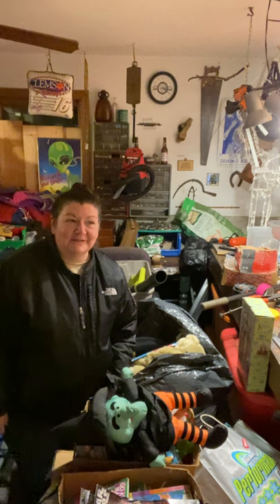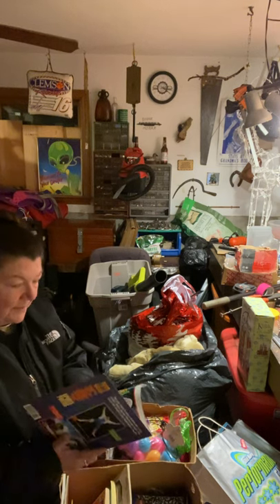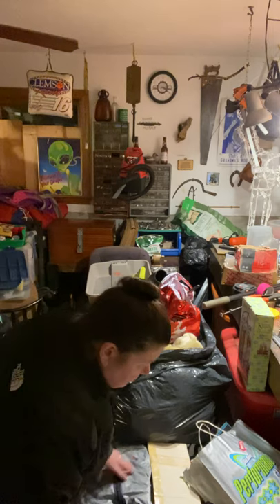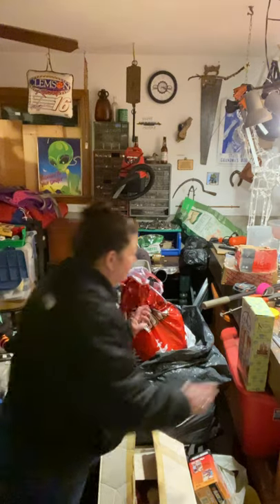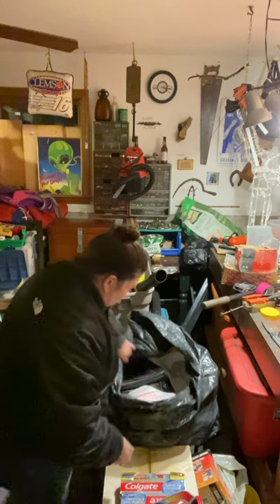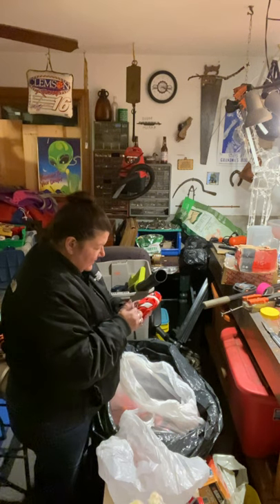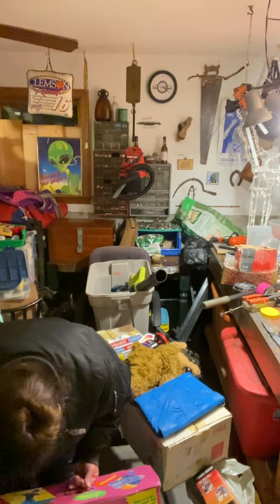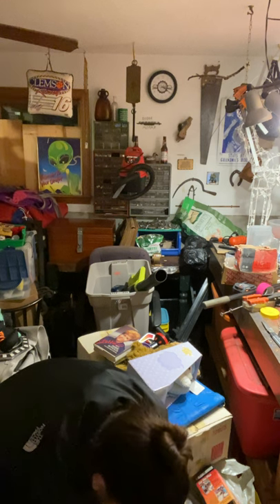Update on $30 locker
A few unboxing from the $30 locker!!  More to come!